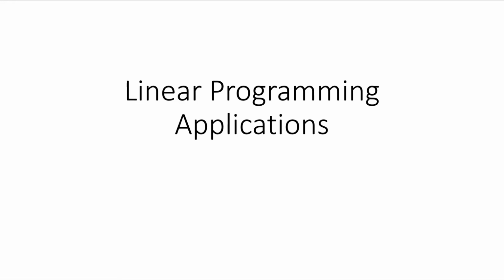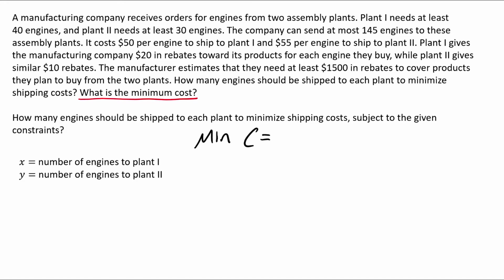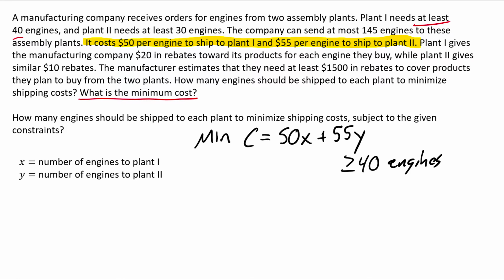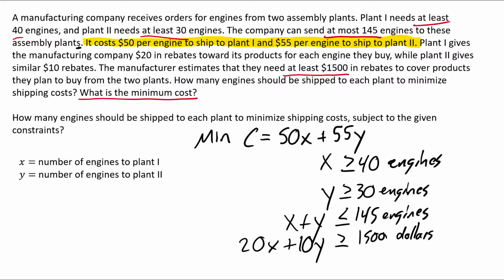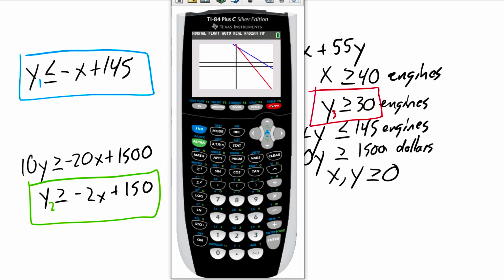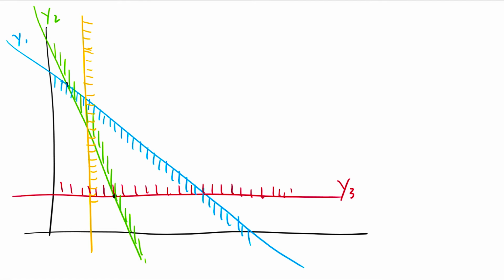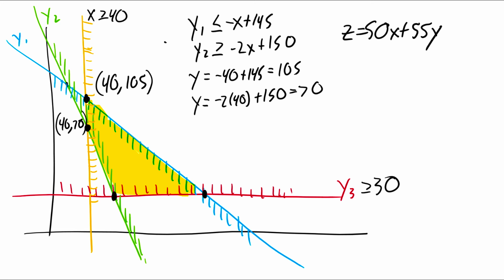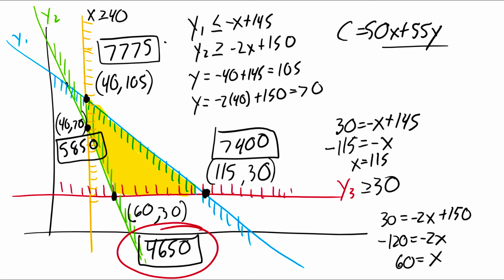3.3 Linear Programming Applications